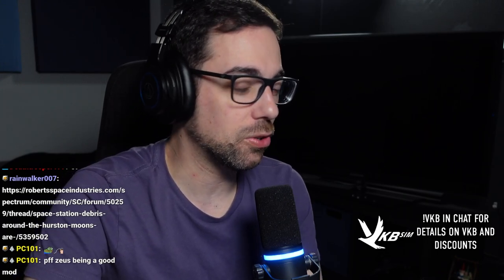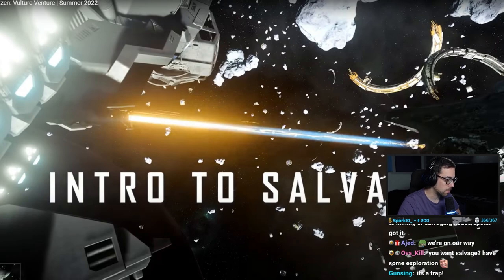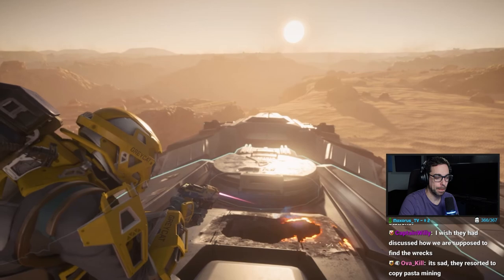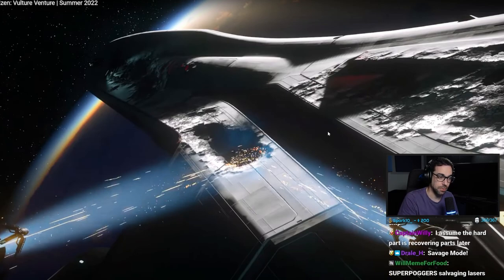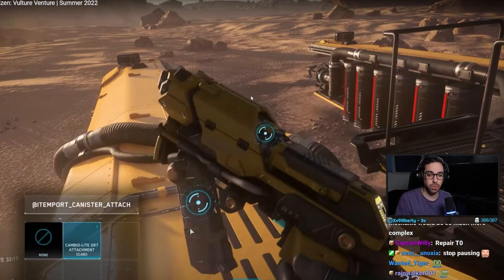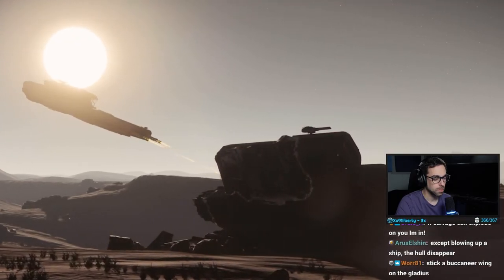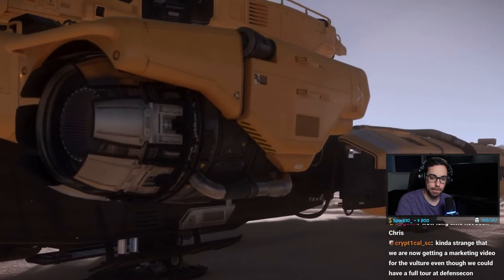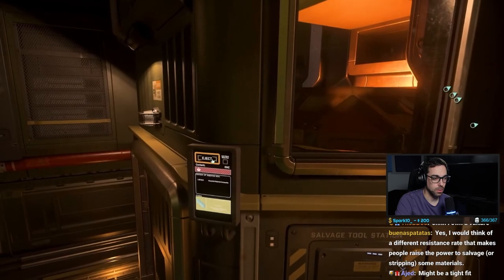It is finally here | SaltEMike Reacts - Inside Star Citizen: Vulture Venture